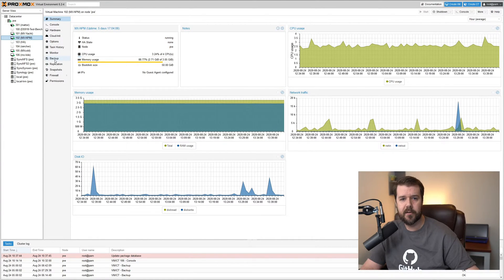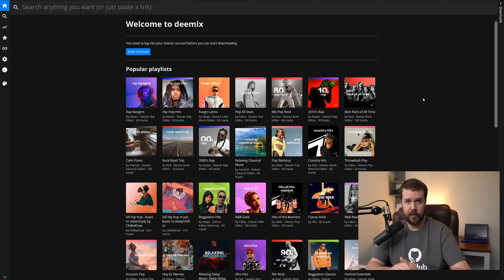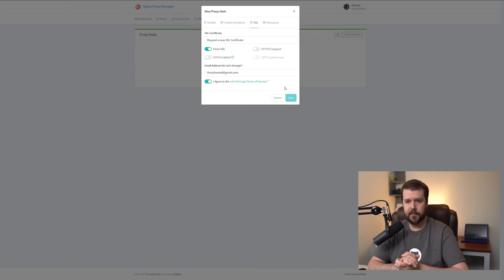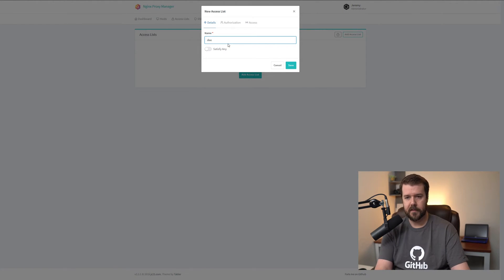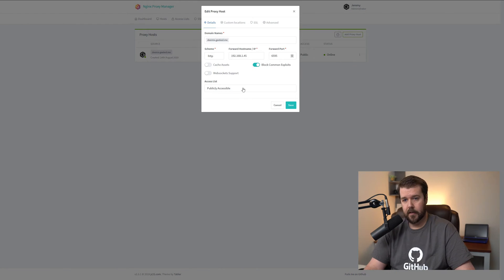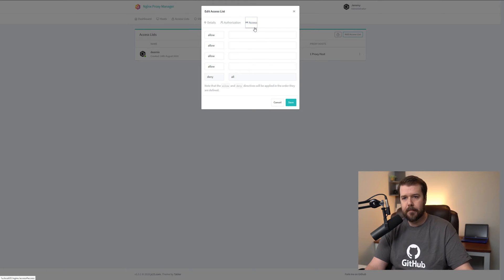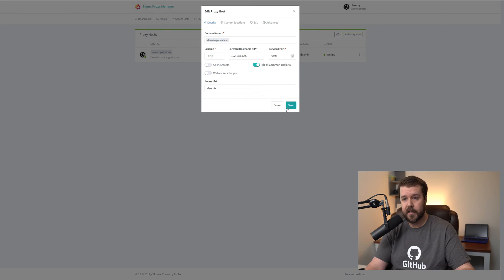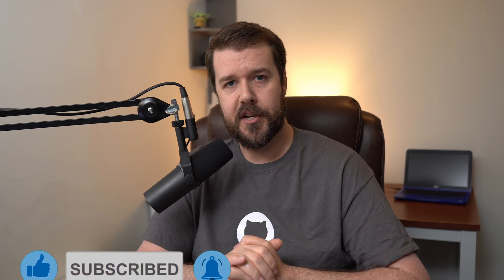Nginx Proxy Manager Access Lists | Add Basic HTTP Auth to ANY Service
This quick guide will show you how to setup Nginx Proxy Manager Access Lists so you can get basic HTTP auth on your proxy hosts and even restrict them via IP address.

Tags used in this video:
2020, Nginx Proxy Manager, Nginx Proxy Manager Access Lists, cloudflare, self hosted file sharing, networking, selfhosting, self-hosted, self hosting, geeked, homelab, geekedtv, grablab, using cloudflare with your domain, popos, debian